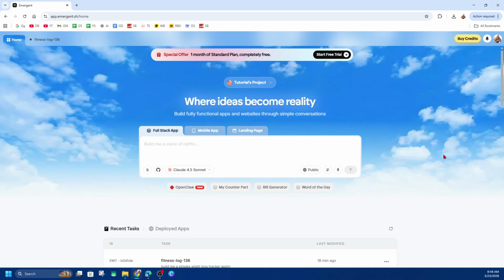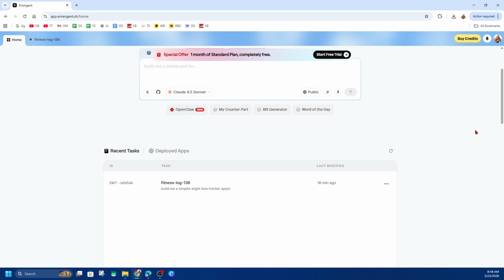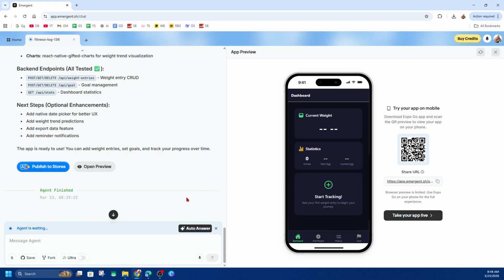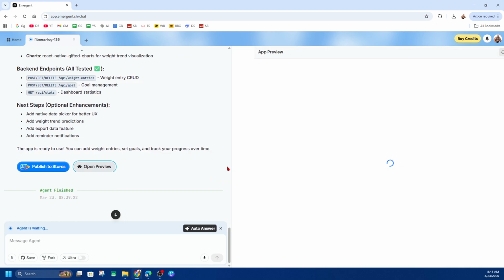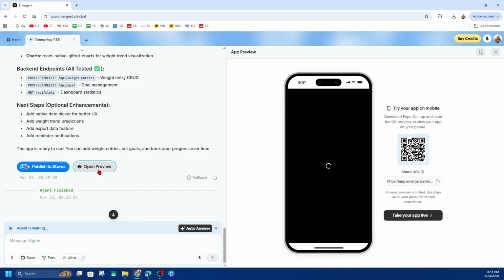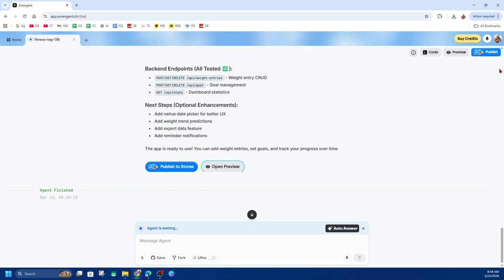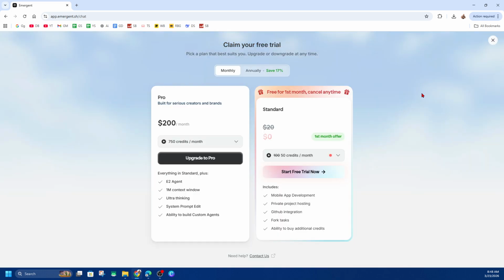How To Export Source Code From Emergent AI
This tutorial video guides you through the process of exporting source code from Emergent AI. You will learn how to navigate through the software, locate your source code, and successfully export it for use in other applications. This is an essential skill for developers working with Emergent AI and we break it down into simple, easy-to-follow steps. Whether you're a seasoned developer or new to Emergent AI, this video will provide you with the knowledge you need to export source code efficiently.